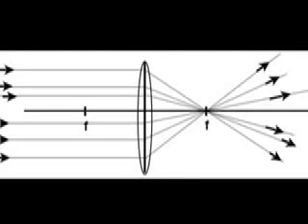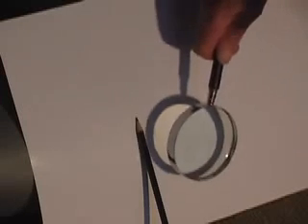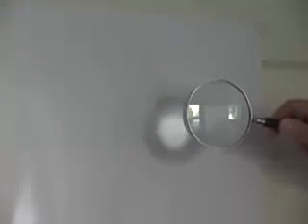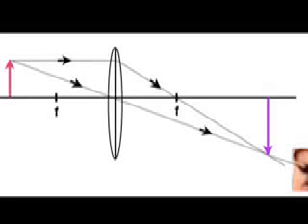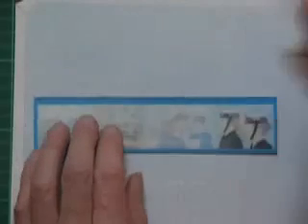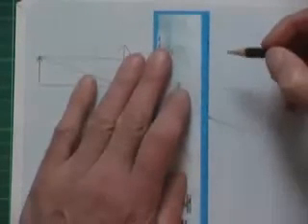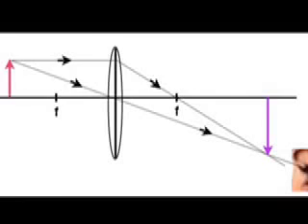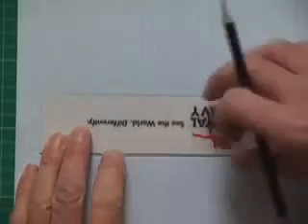14العدسات الرقيقة بالفيديوd flv YouTube